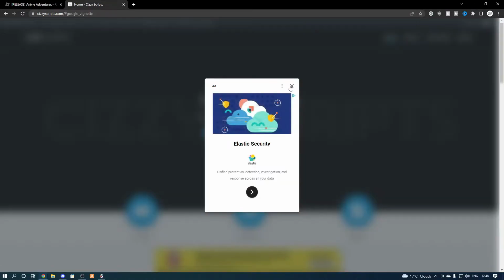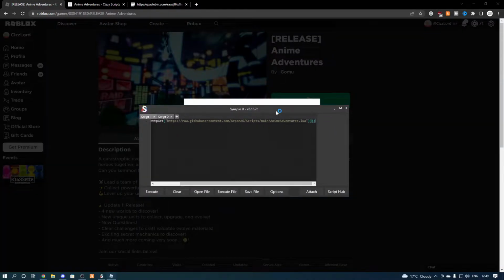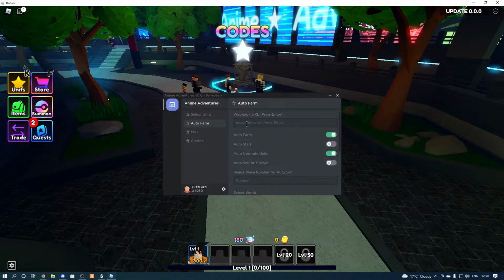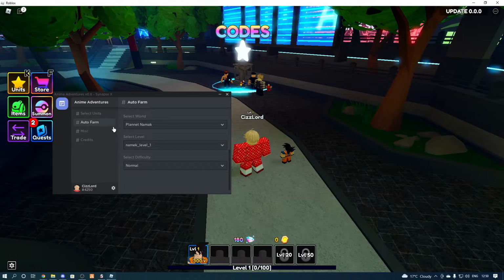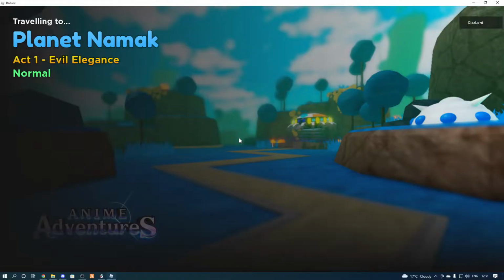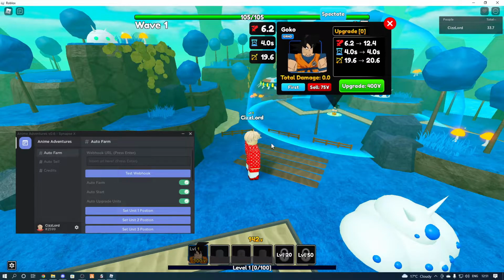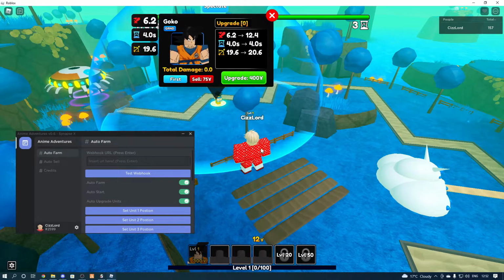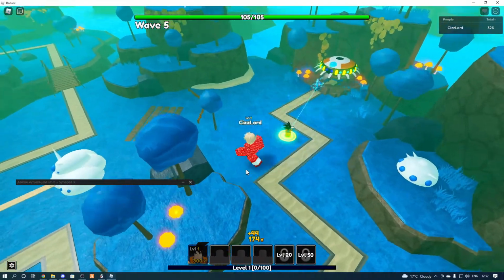*NEW* ANIME ADVENTURES SCRIPT / HACK | BEST AUTO FARM | UNLIMITED STATS!